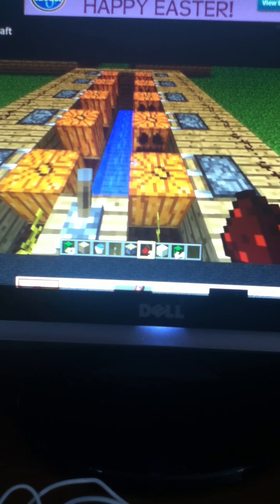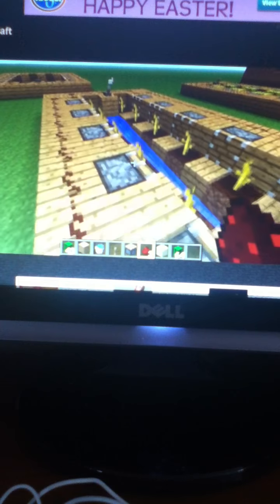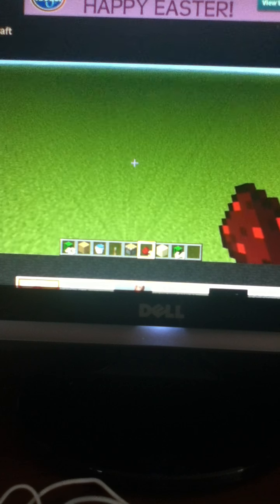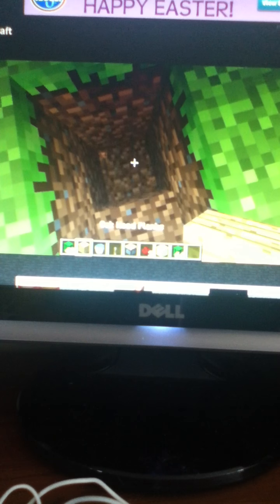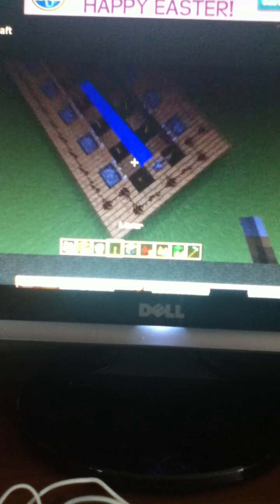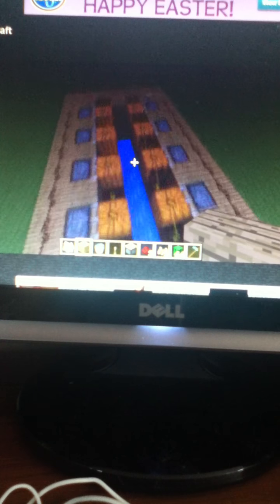Part 2 of how to make a automatic pumpkin farm